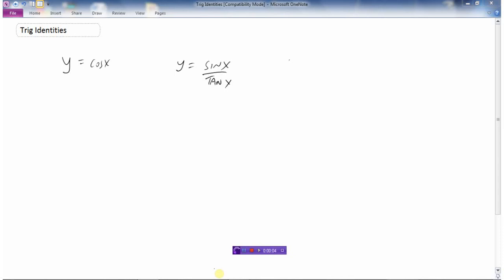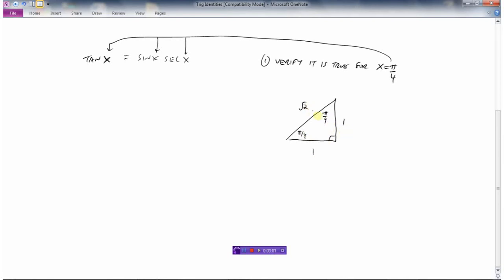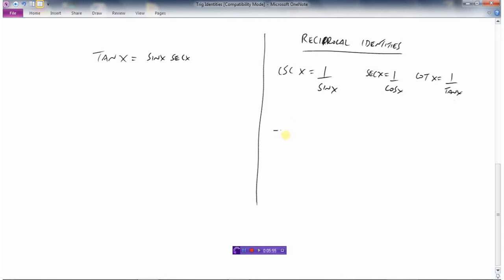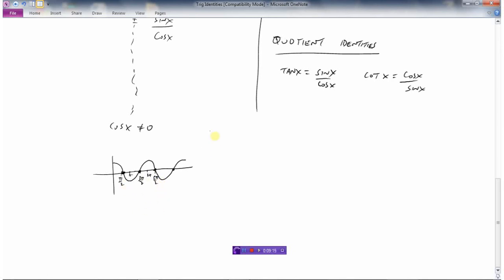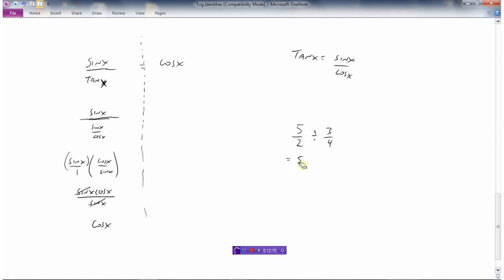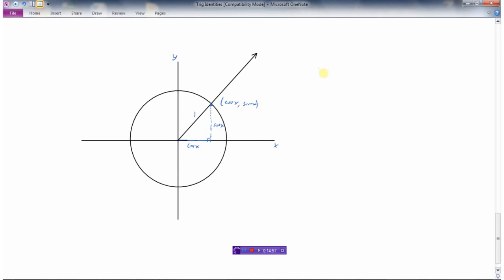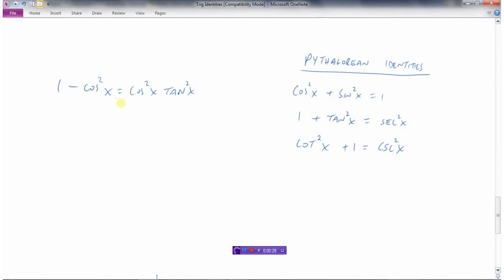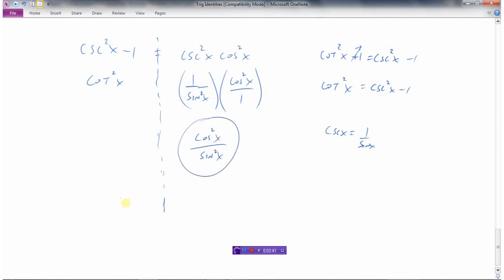Trig Identities - Part 1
Developing the concept  0:00
Example 1  2:12
Reciprocal Identities  5:09
Quotient Identities  5:56
Example 2  10:13
Pythagorean Identities  14:18
Example 3  18:09
Example 4  19:53